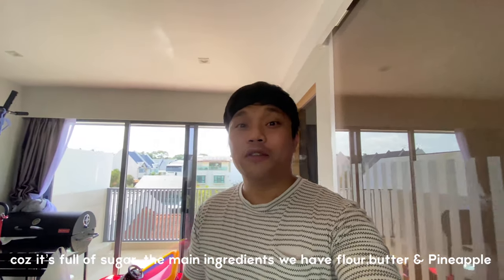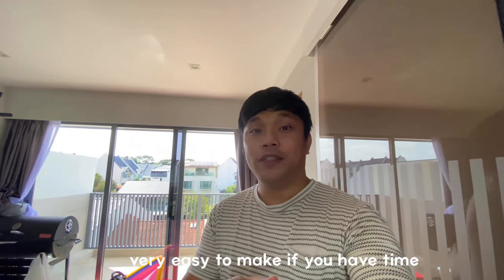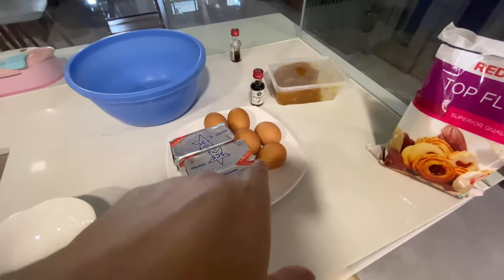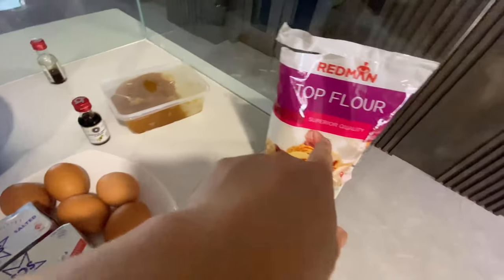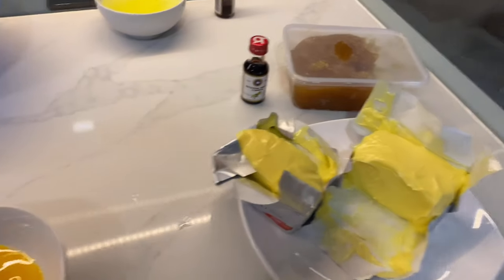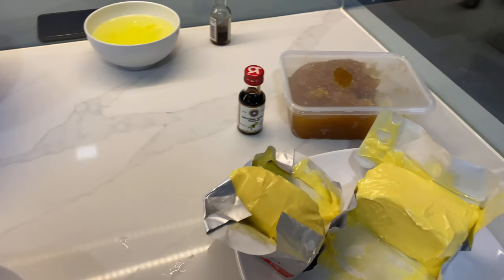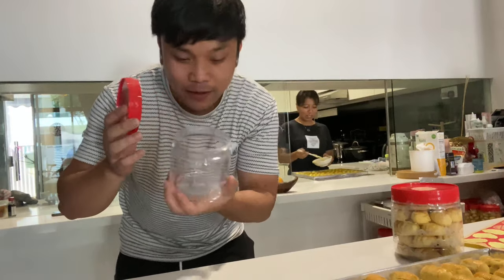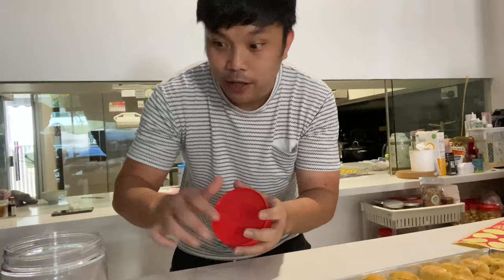CNY Hangover?! How to make Pineapple Tart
just want to share with you all my very own experience in making the CNY pineapple tart. Enjoy Watching!!! :)